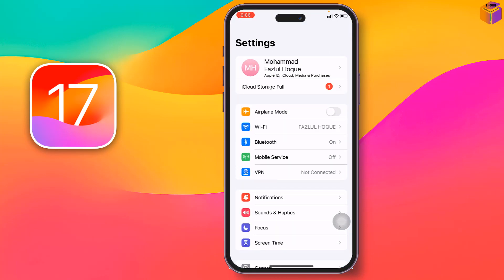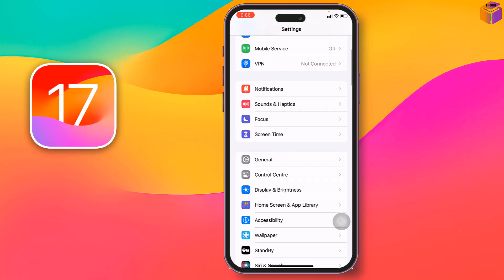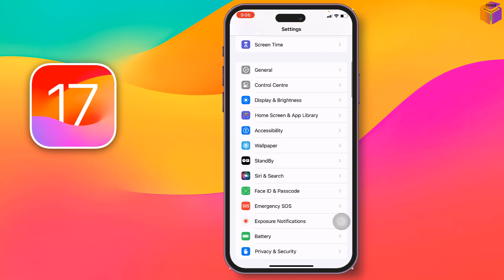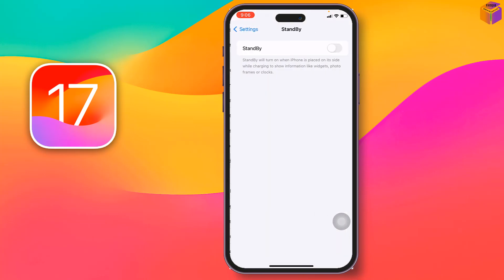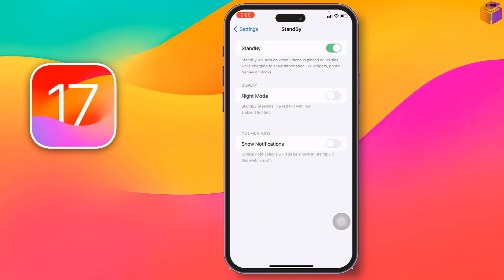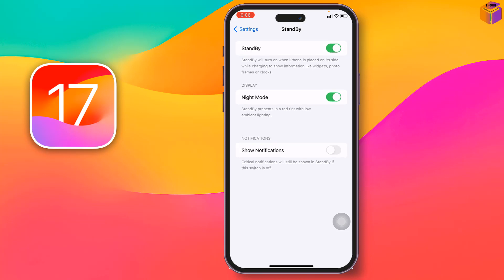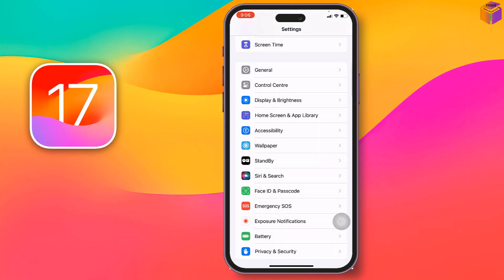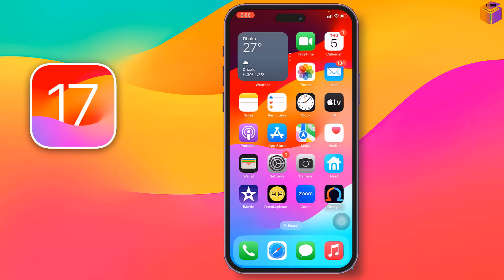iOS 17 Tips: how to do standby mode always on iOS 17 of iPhone | F HOQUE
How to keep StandBy mode always on in iOS 17. How to make StandBy mode always on in iOS 17. How to enable StandBy mode always on in iOS 17. How to set StandBy mode to always on in iOS 17. How to have StandBy mode always on in iOS 17. While it is not currently possible to keep StandBy mode always on in iOS 17, there are some workarounds that you can use. In this video, I'll show you how to keep StandBy mode always on in iOS 17 using a third-party app and by keeping your iPhone plugged in to a power source.
I'll also discuss the benefits of keeping StandBy mode always on and why Apple may add this feature in a future update.
Call to action:
Please note that I would also add a disclaimer to the video explaining that it is not currently possible to keep StandBy mode always on in iOS 17 without using a workaround.

From
F HOQUE.